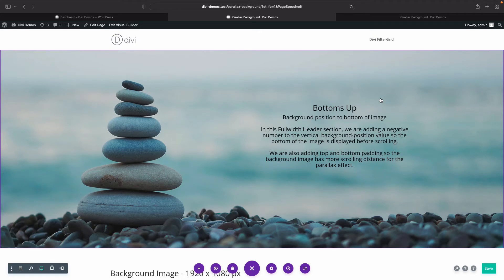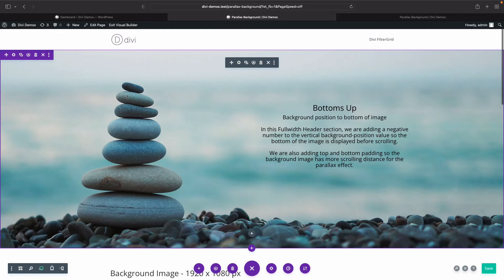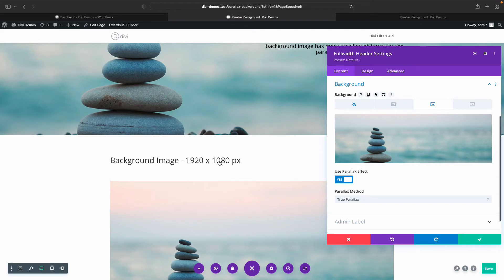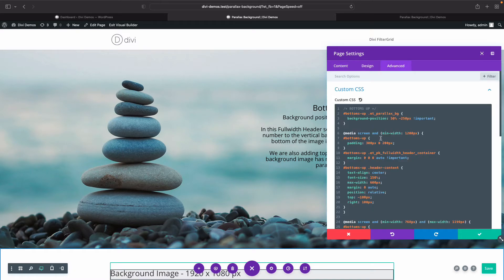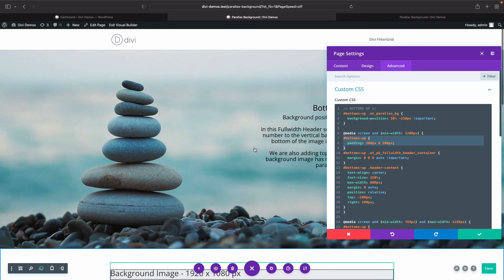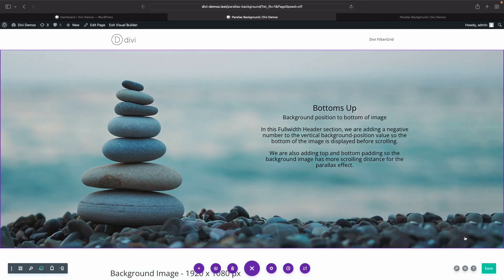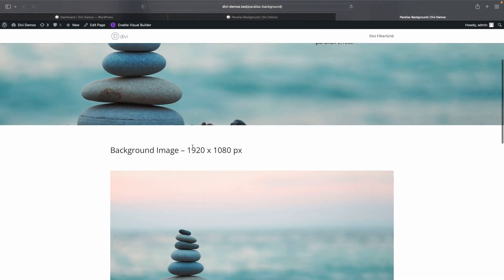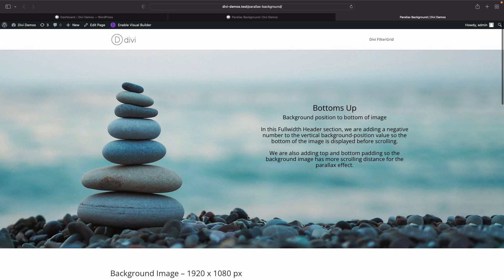Divi Parallax Background Position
In this video we'll show you how you can use CSS to control the exact position of your Divi parallax background image.